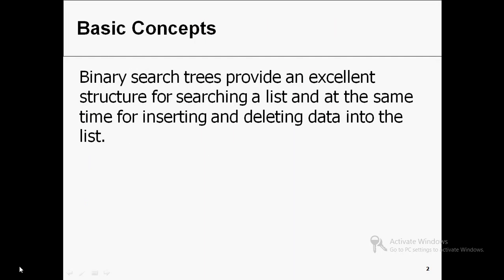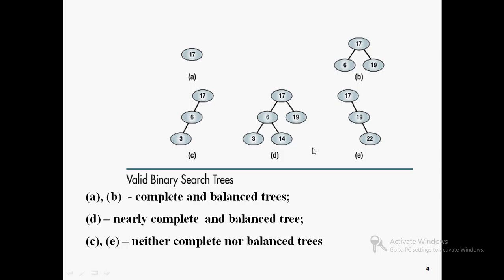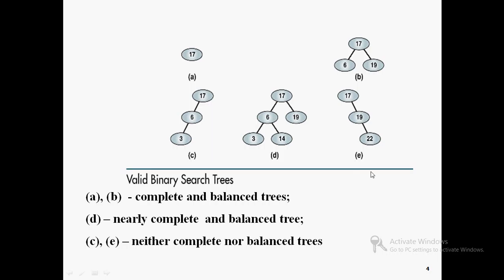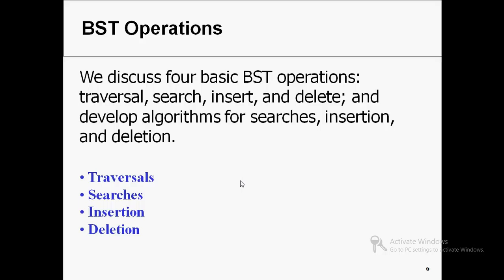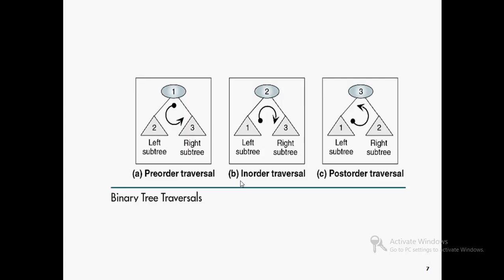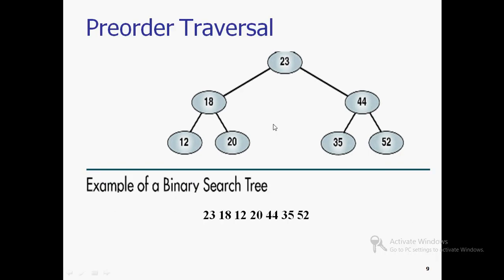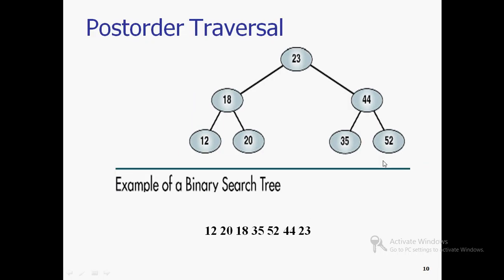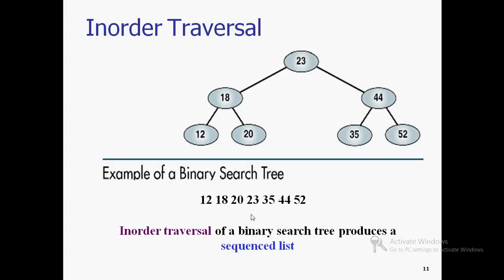BinarySearchTree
this is one of the binary tree.